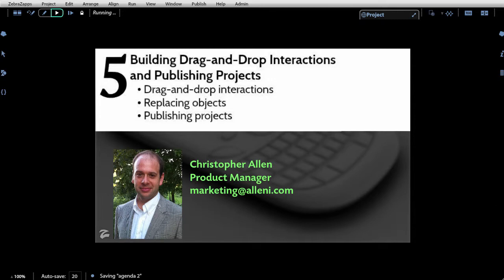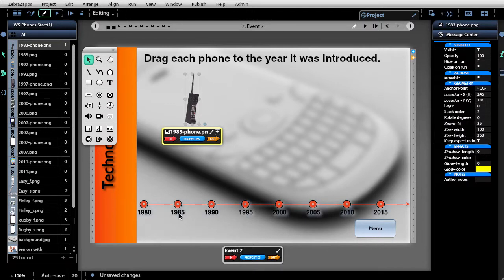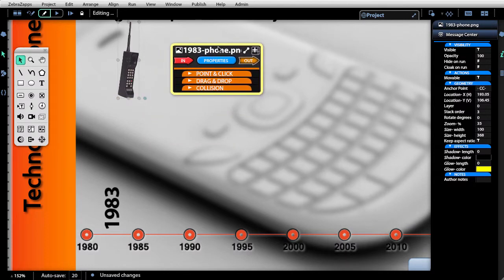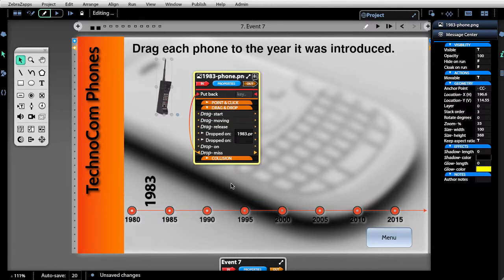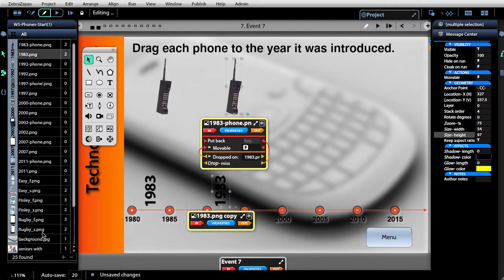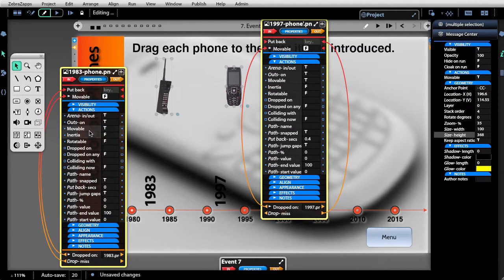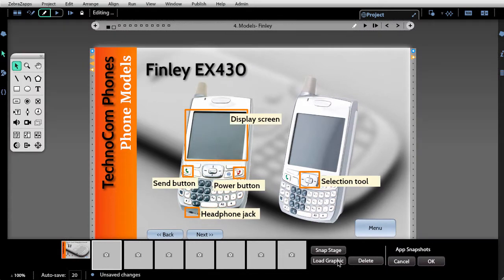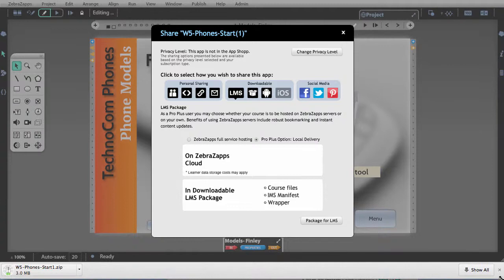Getting Started with ZebraZapps - Webinar 5 Summary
A condensed version of Day 4, Webinar 4 Getting Started with ZebraZapps Training Series. Practice creating navigation between ZebraZapps events and simple paging of an arena. This training series is geared for eLearning professionals with some experience creating interactive learning and development courses.